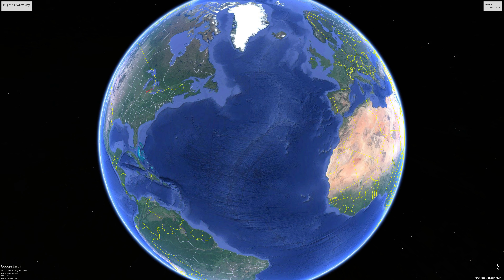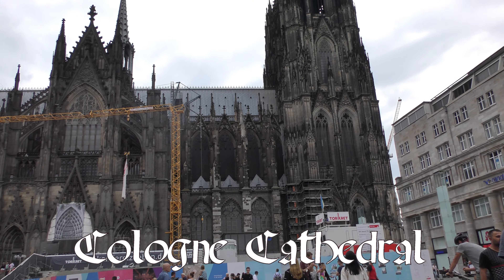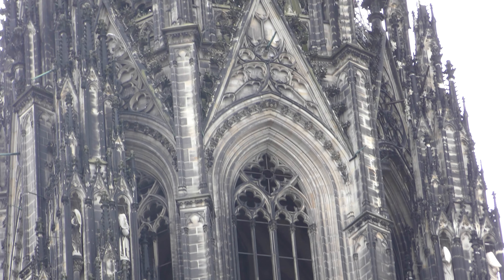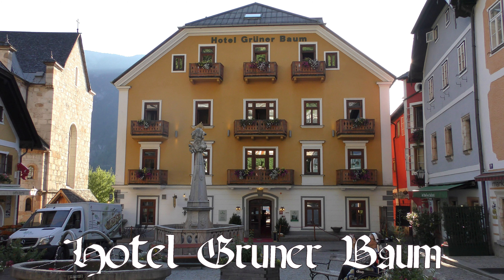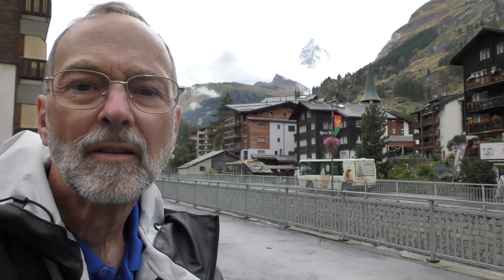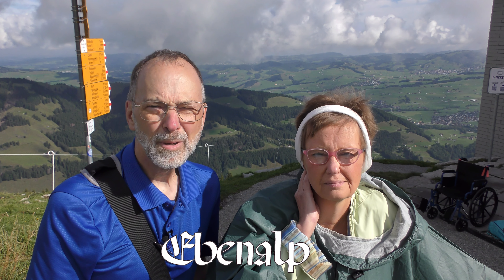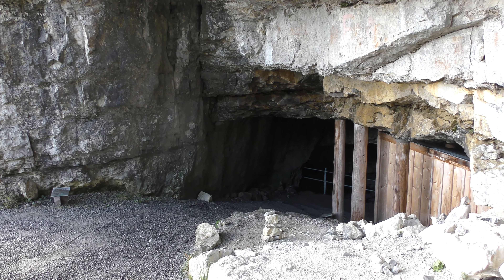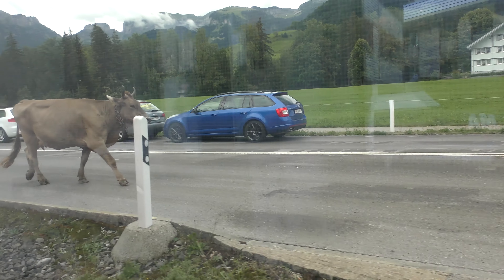European Tour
A Trip to Germany, Austria, Switzerland and Liechtenstein.